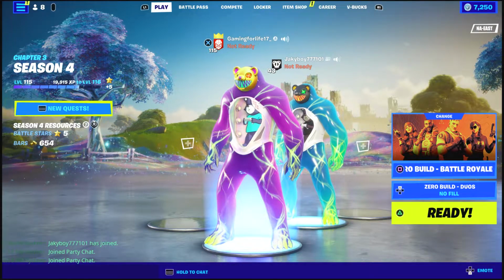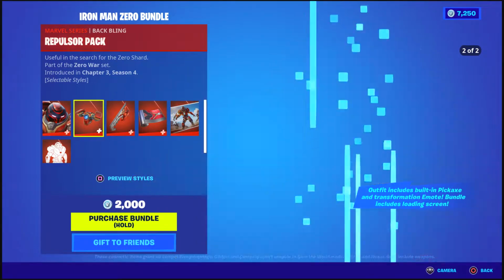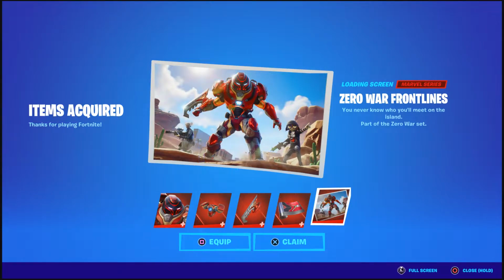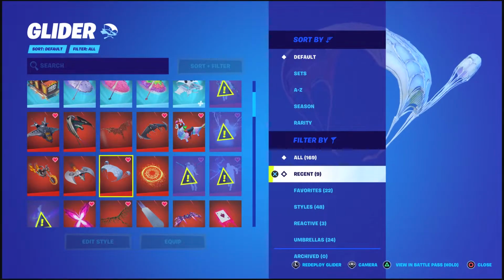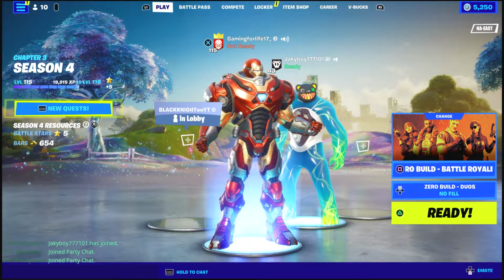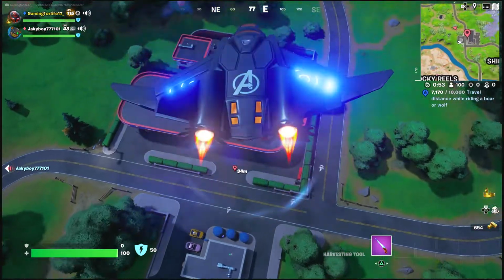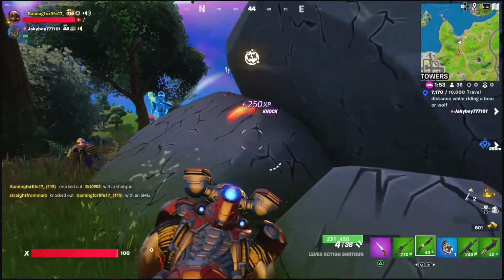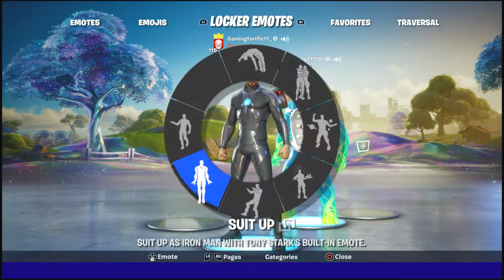Fortnite - iron Man Zero Bundle review and gameplay!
"IN FORTNITE CHAPTER 3 SEASON 4: PARADISE, A MYSTERIOUS SUBSTANCE HAS APPEARED ON THE ISLAND. CHROME WILL CONSUME ALL, CHROME WILL BE ALL. EMBRACE THE CHROME BY TURNING STRUCTURES CHROME, MAKING YOURSELF CHROME, AND PROVING THE POWER OF CHROME WEAPONS

ASSEMBLE AN ECLECTIC CREW WITH THIS SEASON’S BATTLE PASS PURCHASE, INCLUDING THE TV SHOW ESCAPEE LENNOX ROSE, CHILL CAT MEOW SKULLS, FEROCIOUS FACADE GRRIZ, GWEN STACY A.K.A. SPIDER-GWEN, AND MORE. THE BATTLE PASS ALSO INCLUDES PARADIGM (REALITY-659) — ONE OF THE SEVEN — BUT FOR THOSE DEVOTED TO THE CHROME, THE HERALD BECOMES AVAILABLE TO UNLOCK LATER IN THE SEASON!"

💥 cartoon-gamingforlife17-merch